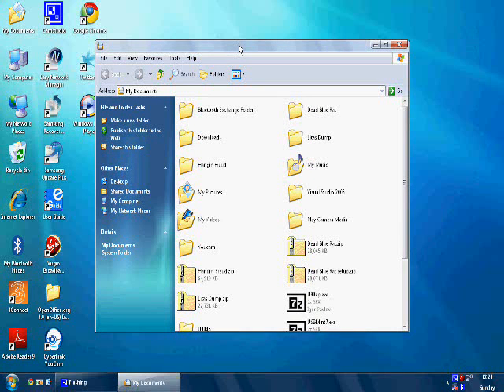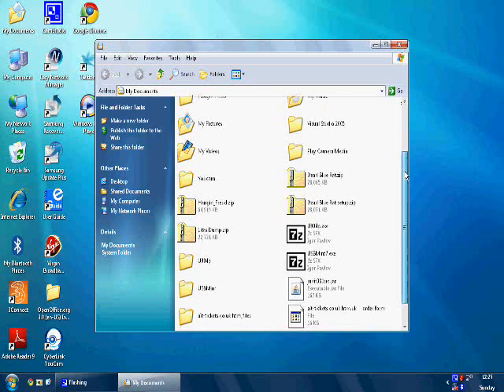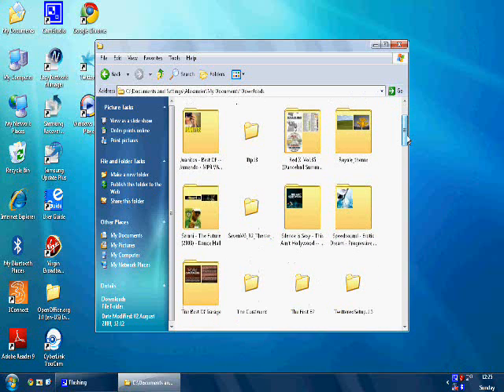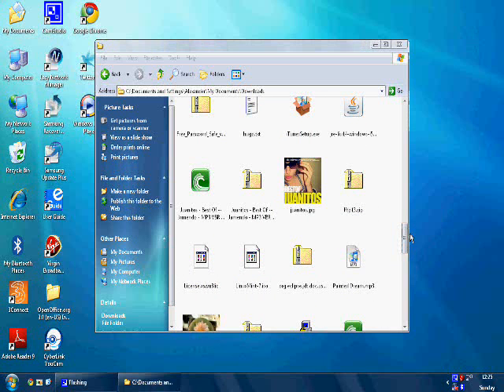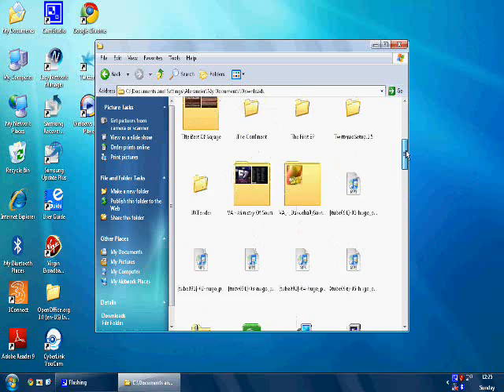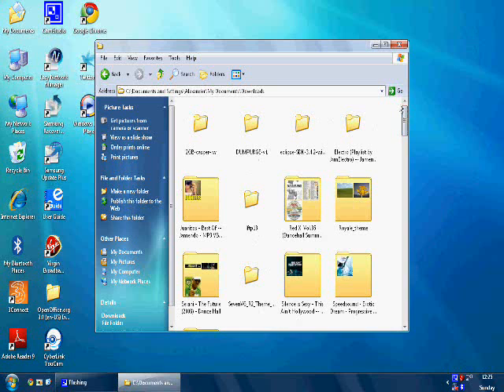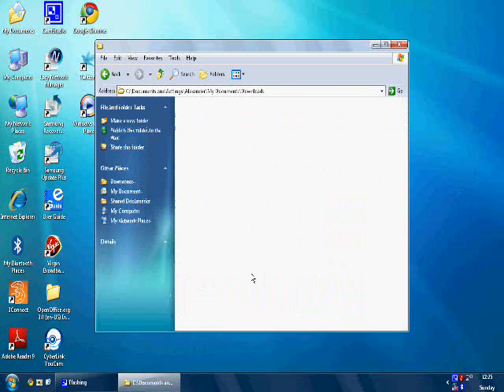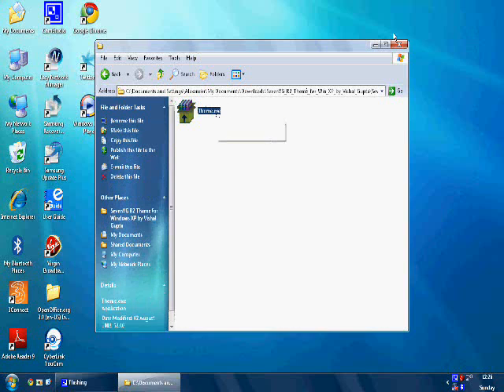Windows 7 Theme for XP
Check this out! Download moniker in video. Windows Seven Theme for XP!